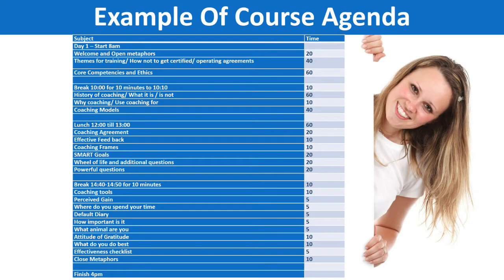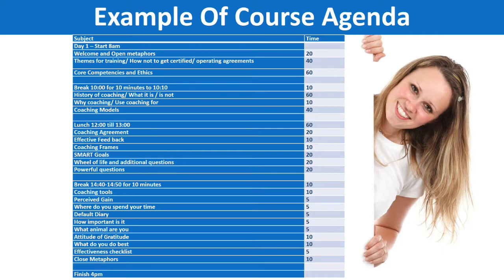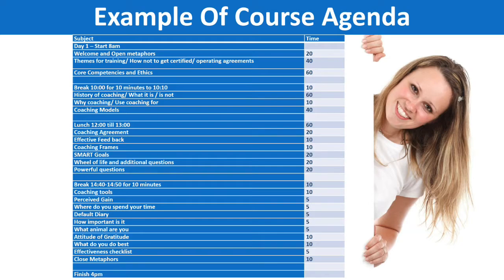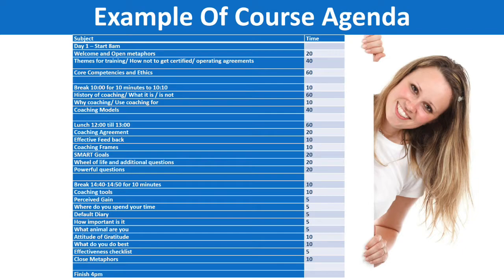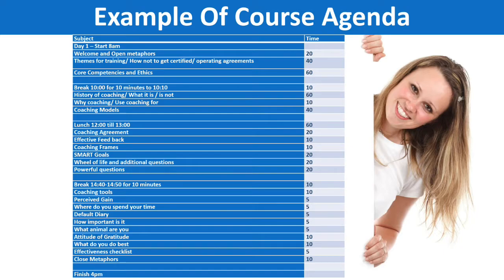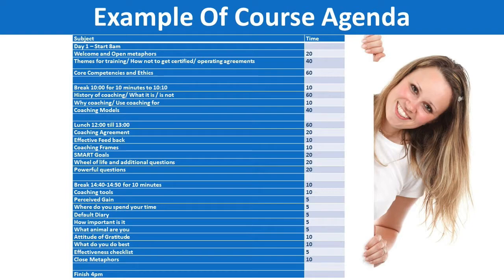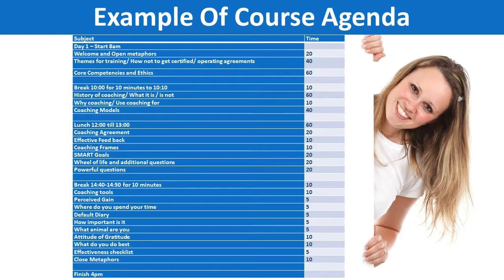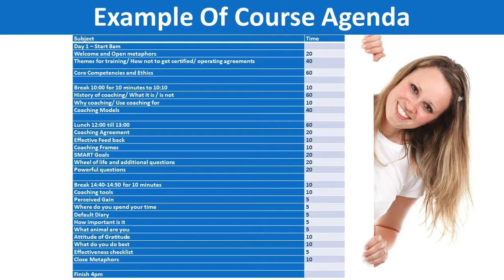Trainers training - Course Agenda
Here is an example of a course agenda.